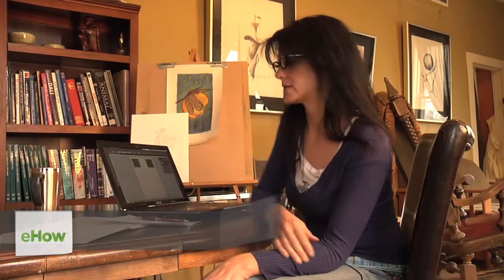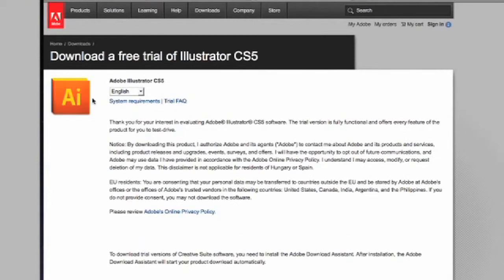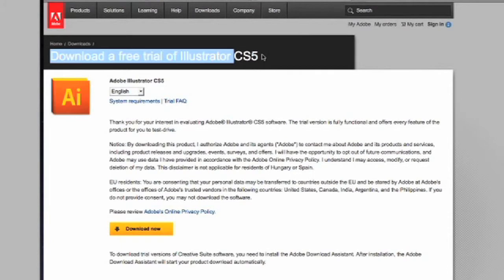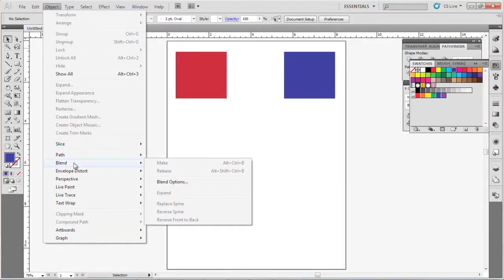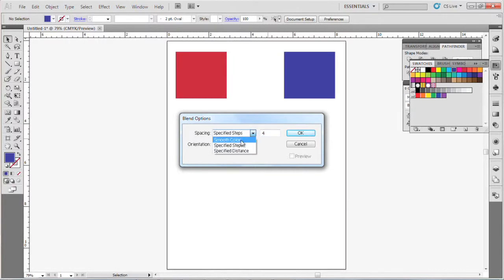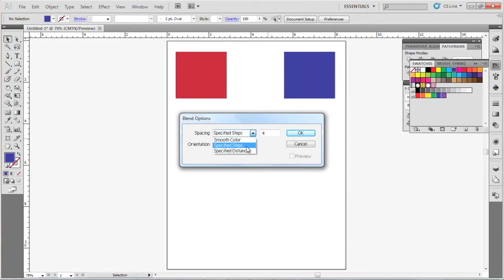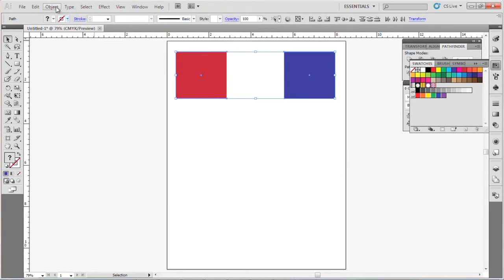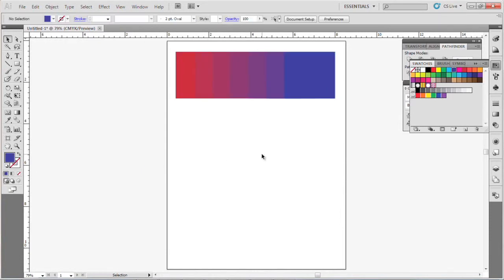How to Blend Shapes Together in Illustrator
How to Blend Shapes Together in Illustrator. Part of the series: Tips for Illustrator. Blending shapes together in Illustrator is a great way to take complete control over your document. Blend shapes together in Illustrator with help from a graphic designer in this free video clip.